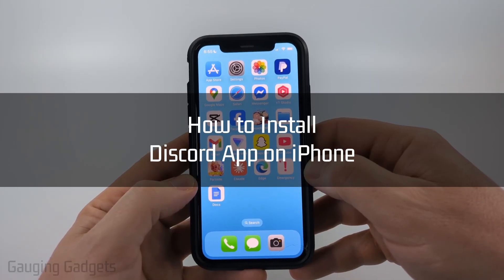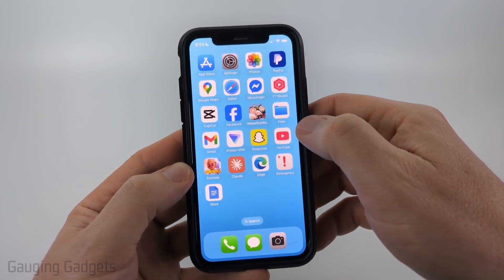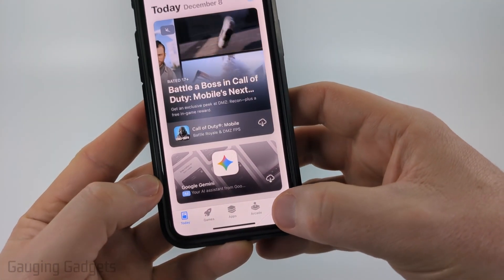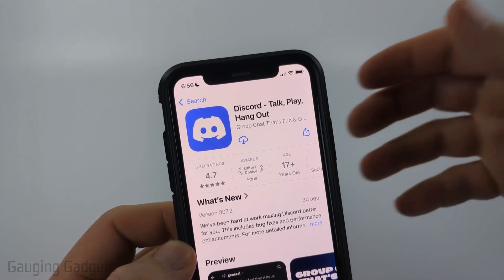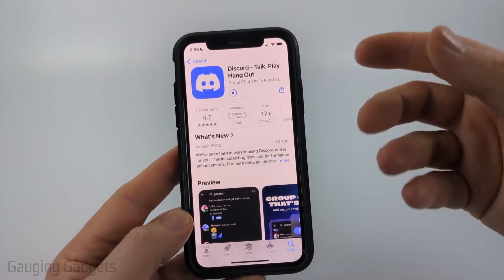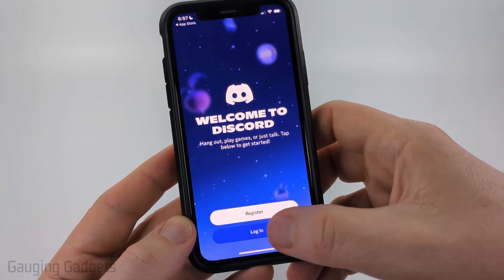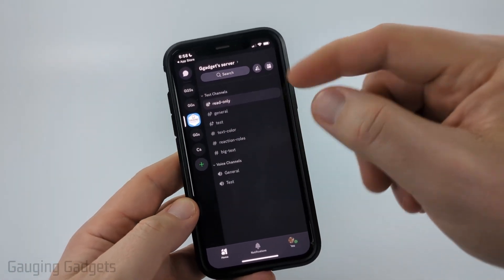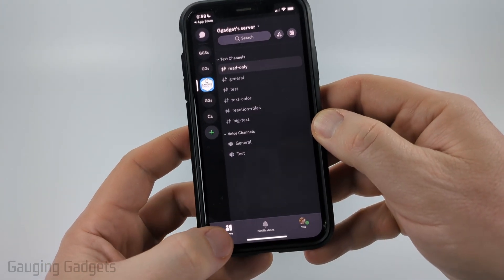How to Install Discord App on iPhone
How to Install and Use Discord on iPhone is easy and only takes a few steps! In this tutorial, you’ll learn how to download the official Discord app from the App Store, sign in or create an account, and getting it set up on your iOS device.  This means you'll be ready to join servers Discord, chat with friends, and connect with communities in just a few minutes.